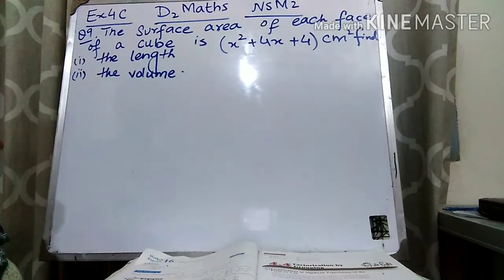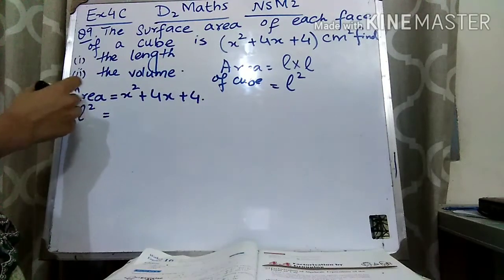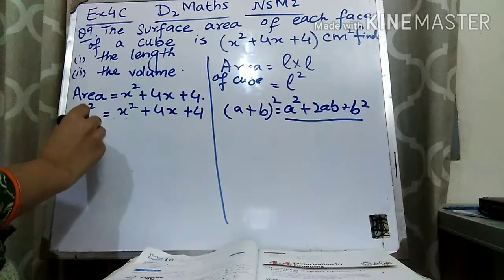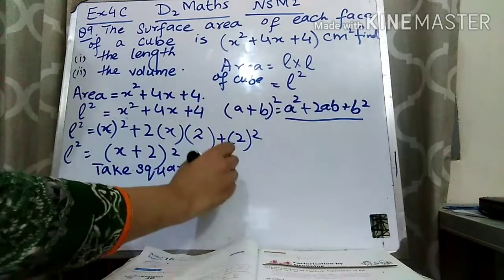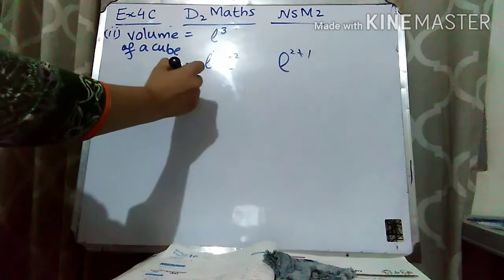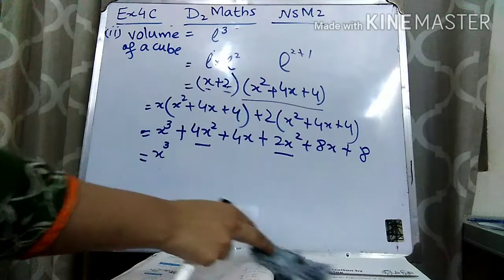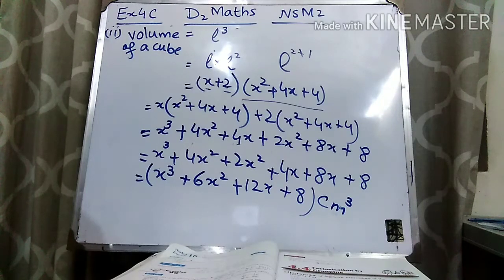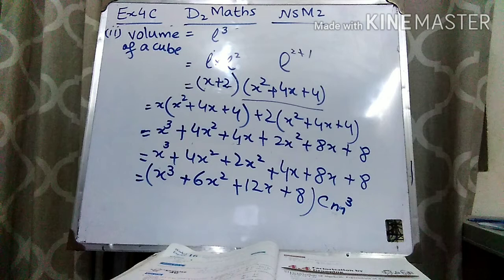Ex#4C ||Q 9||Chapter #4 ||Expansion and factorisation of Algebraic expressions ||D2 maths NSM2